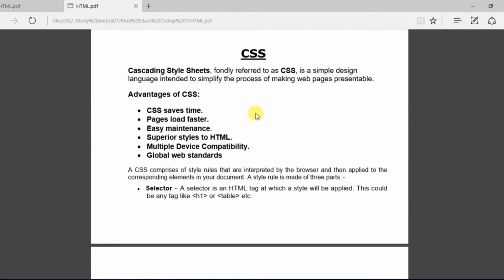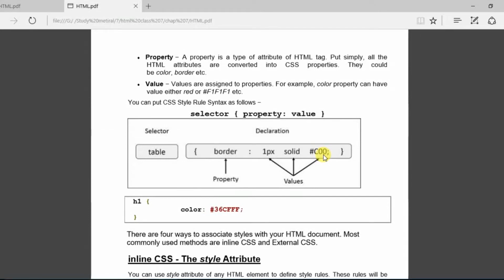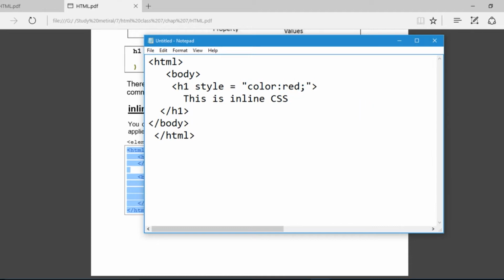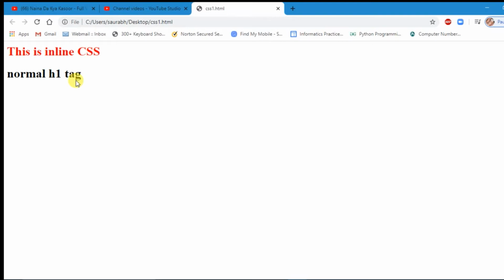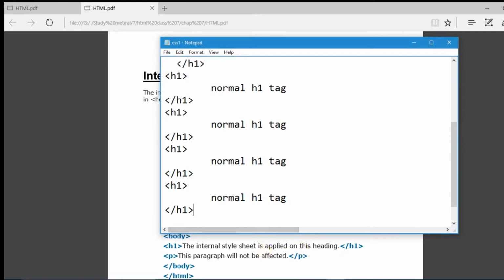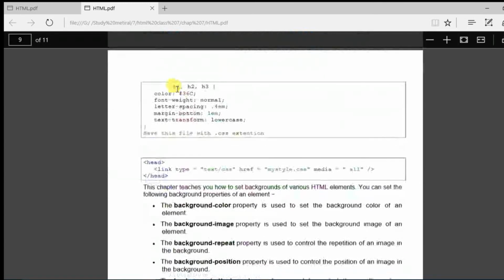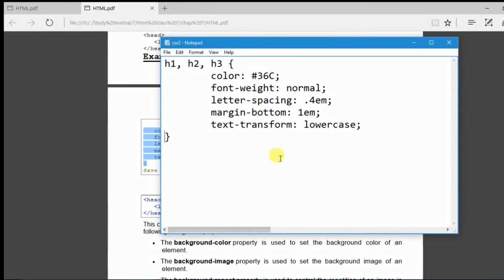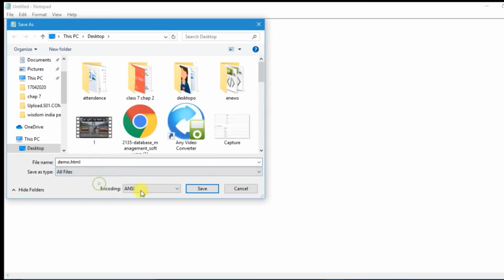Use Of CSS with HTML